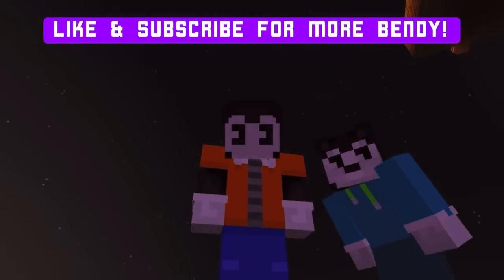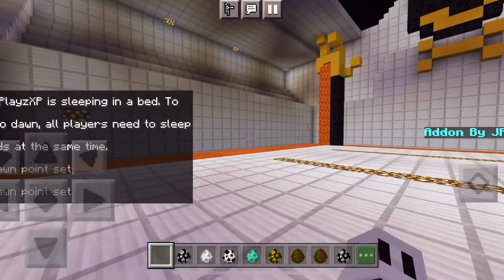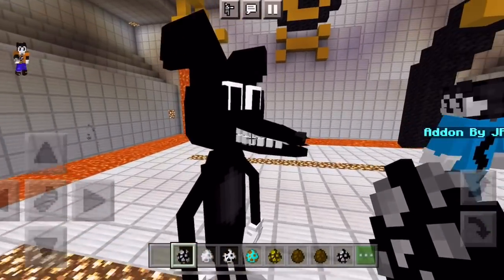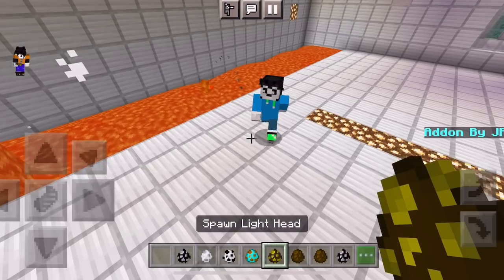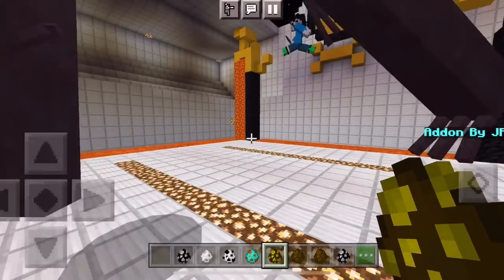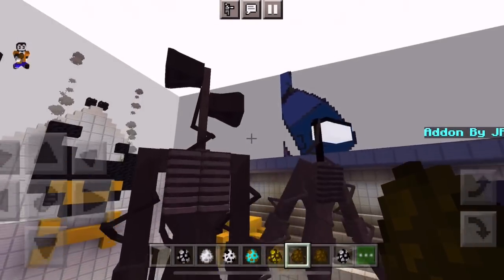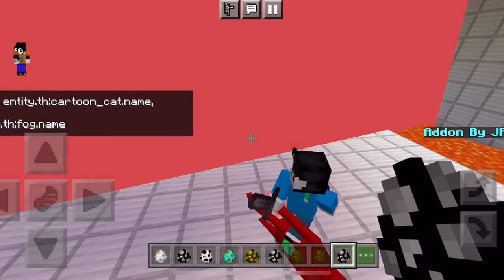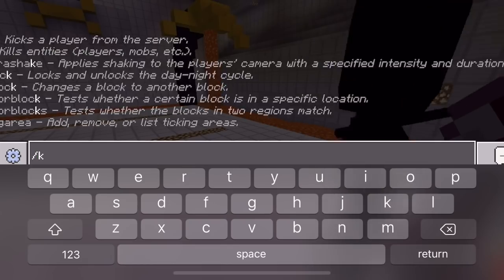Bendy and the Ink Machine Mod VS Cartoon Cat Mod (BATIM Minecraft | Mod Showcase)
Bendy and Boris show off this awesome Cartoon Cat, Cartoon Dog, and Siren Head mod in today’s Minecraft Video!

Mod by JPG YT

See ya!

:D